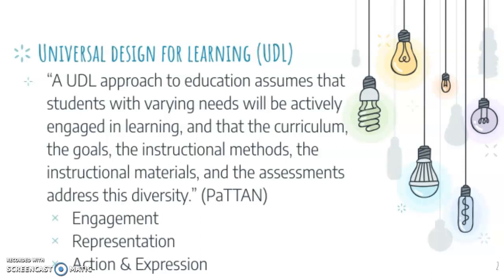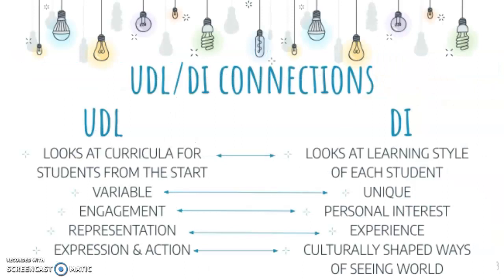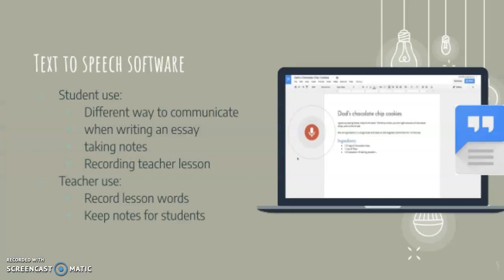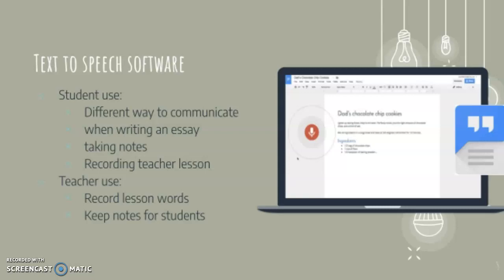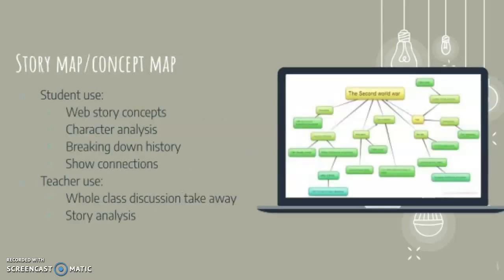UDL in the Classroom